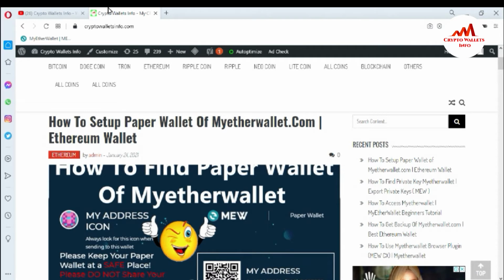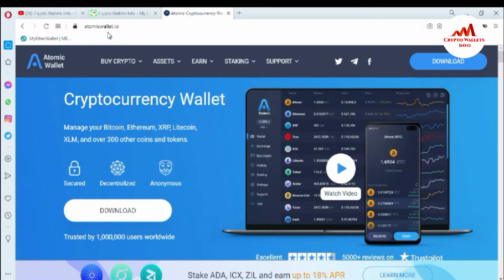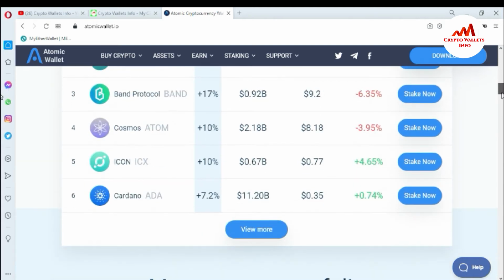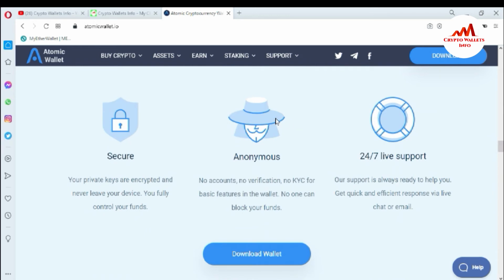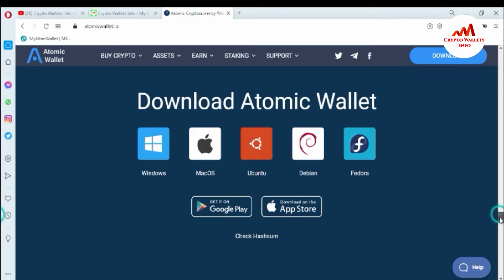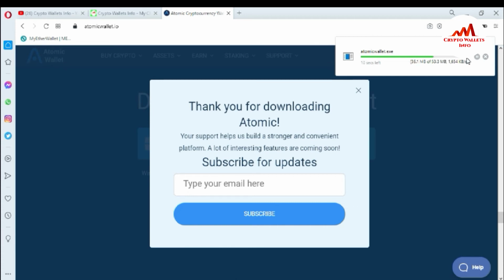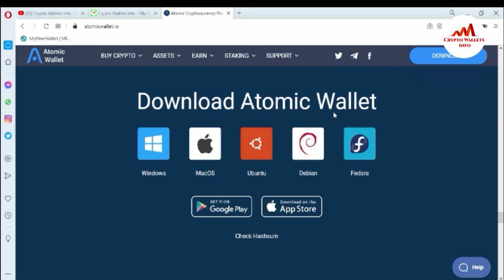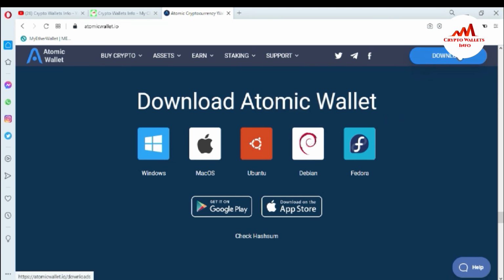How To Setup Atomic Wallet | Multi Asset Wallet | Best Crypto Wallet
How To Setup Atomic Wallet. So you’ve already downloaded and installed Atomic Wallet on your device?. Atomic Wallet is universal non-custodial app for over 300 cryptocurrencies. Secure, manage and exchange your assets right in your hand. Your private keys are encrypted on your device and never leave it. Only you have access to your funds. Atomic is build on top of common open source libraries. Stake more than 10 of your assets like Tezos (XTZ), Cosmos (ATOM), Tron (TRX), Komodo (KMD),, Band Protocol (BAND), Atomic Wallet Token (AWC), NEO, Algorand (ALGO) and counting, enjoying the decentralized zero-fee staking and receiving your rewards directly from validators.

[BITCOIN]  1P9e3aFqVSzFczpTpYQuuWYAuvFcmzjcSo
[LITECOIN]  LViXEZrLQUi1T1eAtPh6vWzDf4QVhJsiqs
[DOGECOIN] D8vkFq5cDjPiKYGLAKYKvmNZH2AxAmVLok
[TRON] TMiajBAfpvaQ9YUTiv5GnNQ5dzBd2EQ1QQ
[ETH] 0xafbc06b6cc58780bc166ad426cb536c75a76cf3a

How to create a wallet? - Atomic Wallet Knowledge Base | Atomic Cryptocurrency Wallet | Downloads - Atomic Wallet | Bitcoin Wallet (BTC) | Best Bitcoin Wallet | Atomic Wallet | How do you install an atomic wallet? | How do you use an atomic wallet? | What is an Atomic wallet? | Is Atomic wallet free? | Atomic Wallet Review 2021: Is It Safe & Worth Your Money? | Bitcoin Wallet & Ethereum Ripple ZIL DOT | How to Install and Use Atomic Wallet on Linux | Atomic Wallet - Home | Atomic Crypto Wallet - 3 Minute Wallet Setup - YouTube | ‎Atomic Wallet on the App Store | What is Atomic Wallet [The Most Comprehensive Guide | Atomic Wallet Review | Best Crypto Wallets 2021 | Setting Up a Wallet : Atomic Wallet Support Center | Atomic Wallet - Binance Chain Docs | Atomic Wallet Coin (AWC) Price Chart, Converter | How To Setup Atomic Wallet | Multi Asset Wallet | Crypto | Atomic Wallet review: Features, security and more | Atomic Wallet x Unstoppable Guide - Wallets - UnstoppableAtomic Multi-cryptocurrency Wallet - Reviews and Features | atomic wallet supported coins | Atomic Wallet Coin price today, AWC marketcap, chart, and info | how to setup blockchain wallet | How to Setup Your Coinbase Wallet (Step by Step Guide | Coinbase: A Step-by-Step Guide On How To Get Started · Block | A Guide to Coinbase Account Security | go ethereum -  | How to Use Coinbase Wallet: Complete Guide - Is it Safe? | Coinbase Review: 5 Things to Know Before Buying in 2021 | How to Create Bitcoin Blockchain Wallets |   Multi-Currency, Multiplatform Wallet | Bitcoin, Dash on the App Store | best bitcoin wallet | best crypto wallet | cryptocurrency wallet | crypto | bitcoin | cryptocurrency | blockchain | btc  | ethereum | money | trading | bitcoinmining | bitcoinnews | cryptocurrencies  | bitcoins | cryptotrading  | investment  | cryptonews  | investing  | eth  | litecoin | bitcointrading |